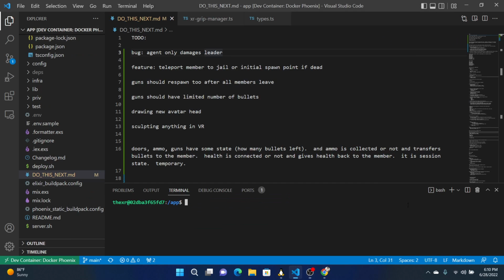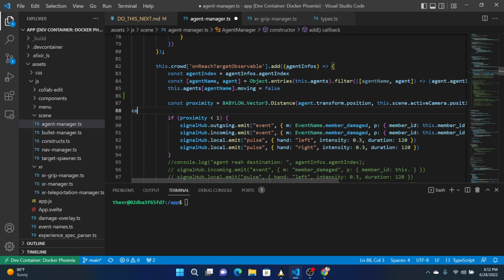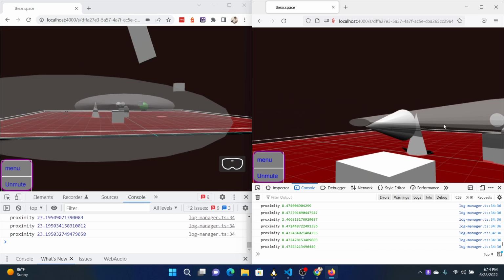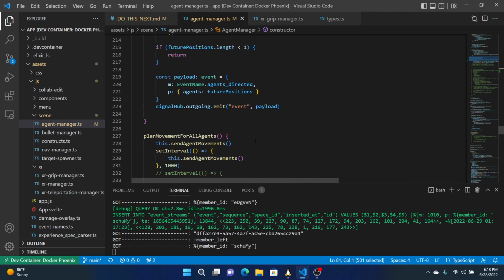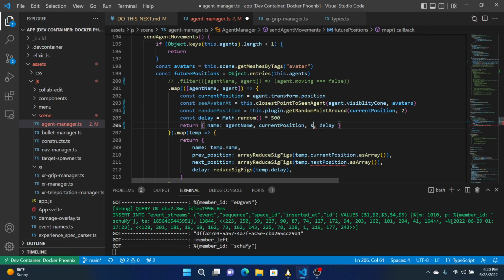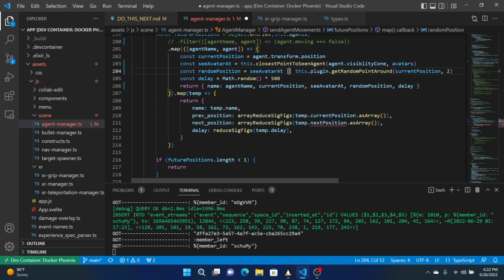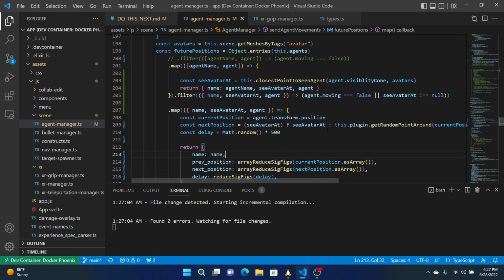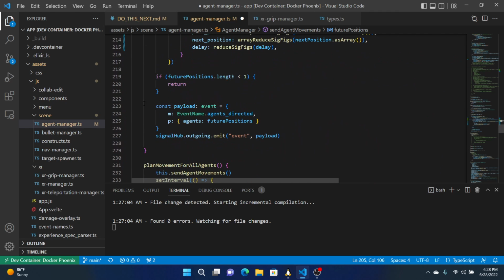Session 196: Let agents find avatars faster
Refactor the code that runs at set intervals looking for avatars.